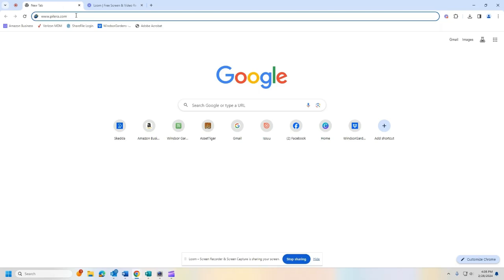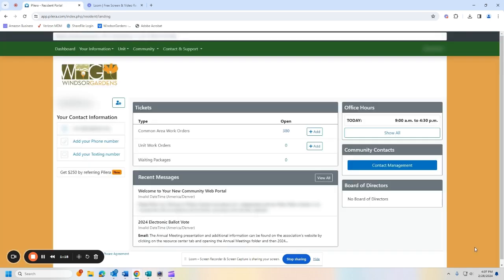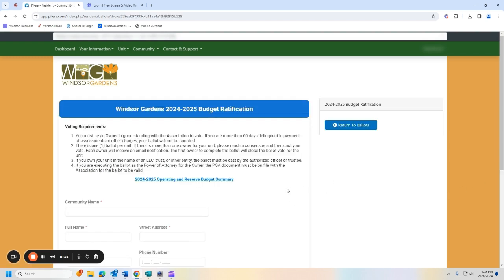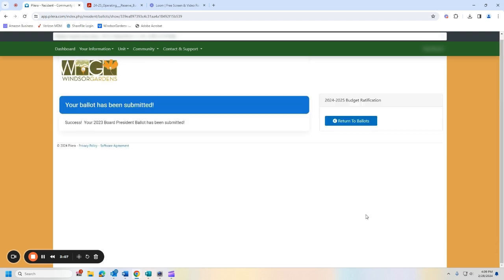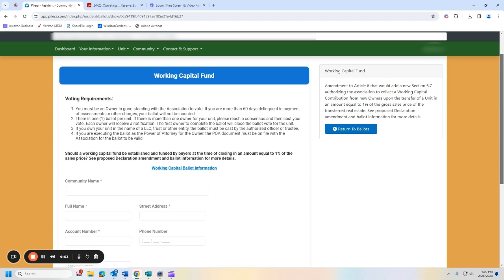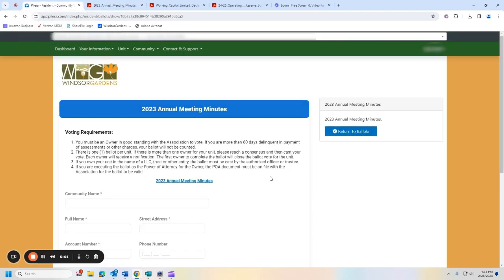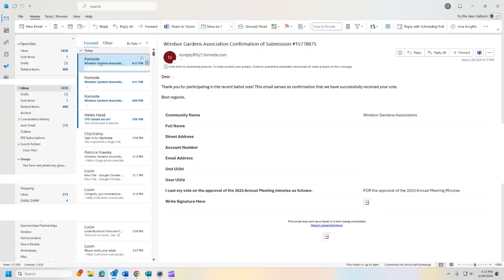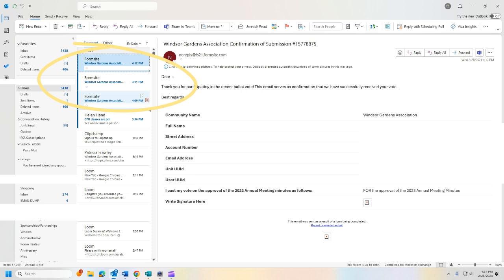WG Electronic Voting Tutorial - Pilera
Step-by-step instructions for completing your electronic ballot in Pilera.

-upper green menu bar: click "Community" & choose "Ballots" in the dropdown
- There are 3 ballot issues. You must click on each ballot issue, select your vote, scribble a signature with your mouse and click "submit" on EACH ballot.
- Click "Return to Ballots" after you've submitted each vote, so you can place your next vote.
- After clicking "submit" the page will show a confirmation that your vote was submitted. If this is not the case, there may be a red error message indicating what part of the ballot you missed.
- After submitting your votes, you will receive an email per vote submitted (3 total emails) from Formsite. These are your confirmation emails that your votes were successfully submitted!
- If you did not receive these confirmation emails, please check your spam/junk folder. Otherwise, your votes may have not gone through. Try to access the ballots again- be sure to vote, sign, and submit each ballot.

If you have any questions or challenges, please contact the Windsor Gardens Administration Office.